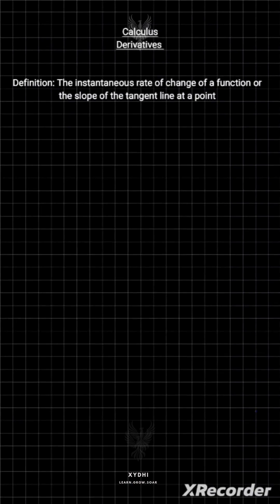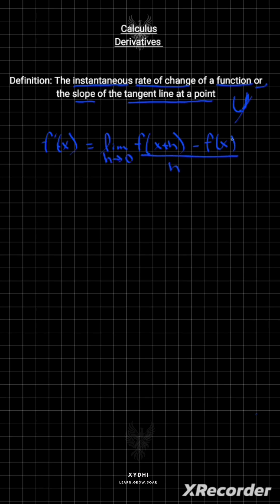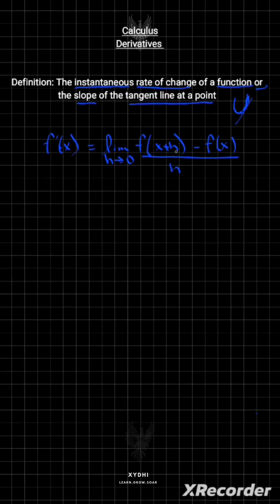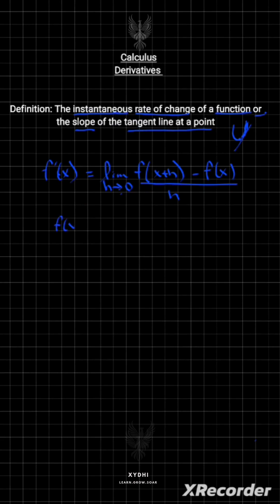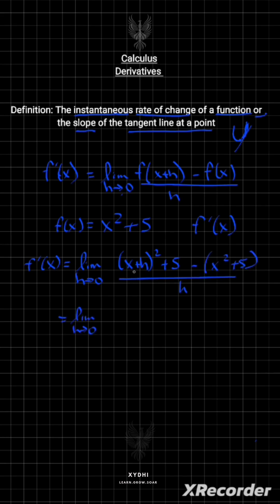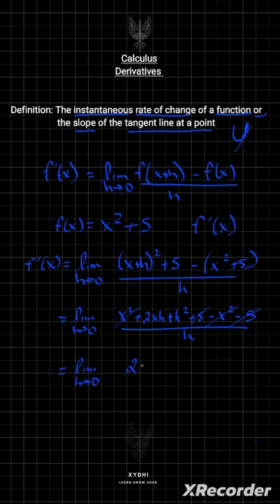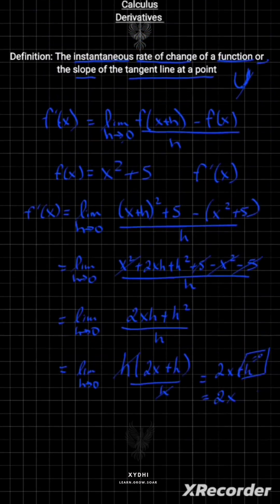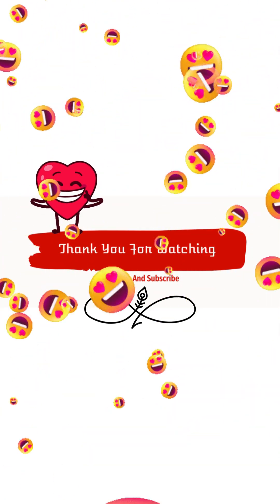Calculus Derivatives Definition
What Is the Derivative? | Definition Explained Simply
In this video, we break down the definition of the derivative from first principles — also known as the limit definition. Whether you're just starting calculus or need a quick refresher, this video will help you understand what a derivative really means.

Topic Covered:
The limit definition of a derivative
Limit Derivative Formula
Finding Derivative using the Formula

Perfect for high school and college calculus students!

XYDhi
Learn. Grow. Soar